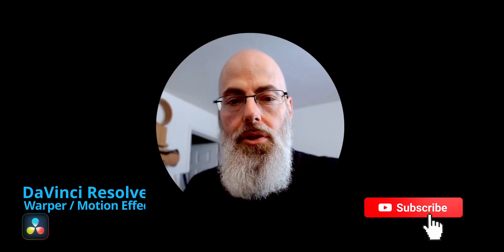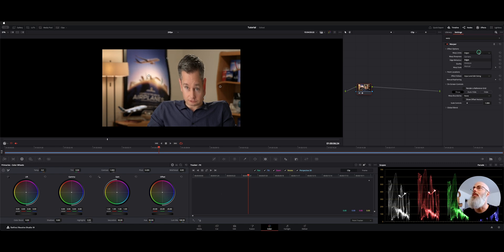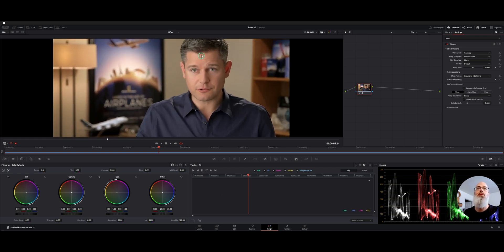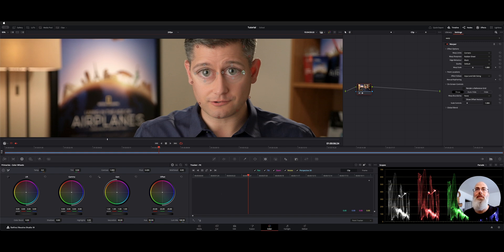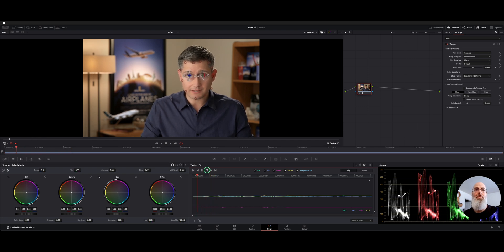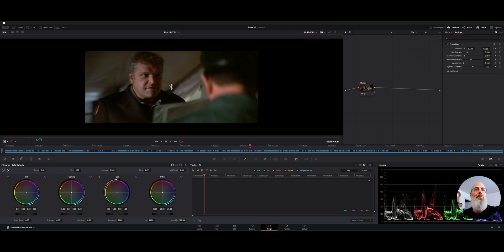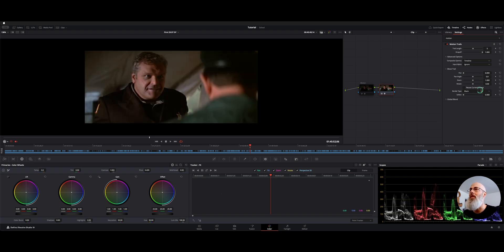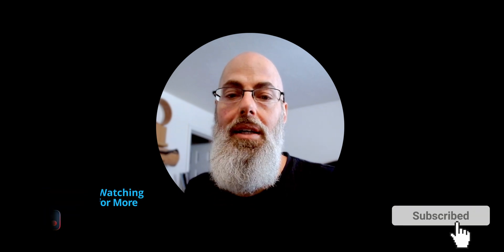VFX in DaVinci Resolve – Grid Warper & Flashback Effects!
In this video, we’re diving into some awesome visual effects using DaVinci Resolve! I'll walk you through:

🎭 Grid Warper – Learn how to reshape and distort elements in your shot, from subtle tweaks to wild transformations like a bug-eye effect!
🔮 Flashback Effects – Create dreamy, cinematic flashback sequences using Prism Blur & Motion Trails for that perfect throwback look.
🎯 Tracking & Masking – Lock in your effects with precision tracking to keep everything looking seamless.

Whether you're working on VFX-heavy projects or just want to add some creative flair to your shots, these tools will help you level up your filmmaking game!

00:00 Intro
00:05 Warp
01:31 Warp Eye Effect
02:55 Tracking the Warp Effect
04:07 Motion Effects - Prism Blur
05:00 Motion Trails